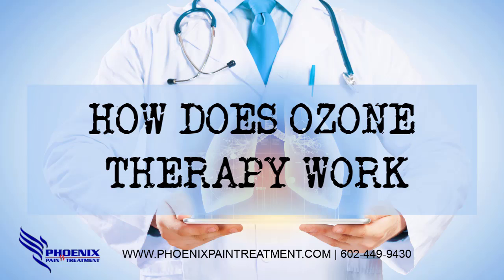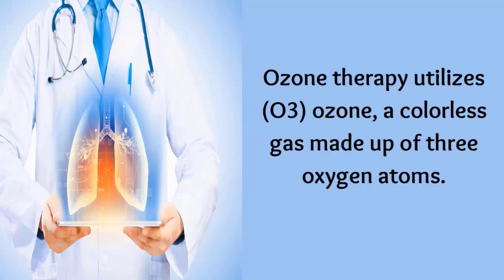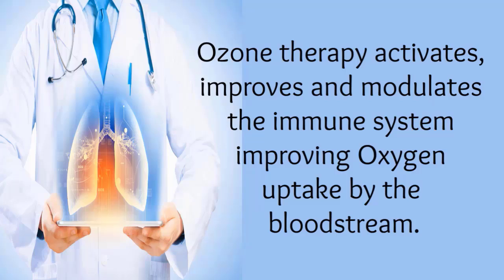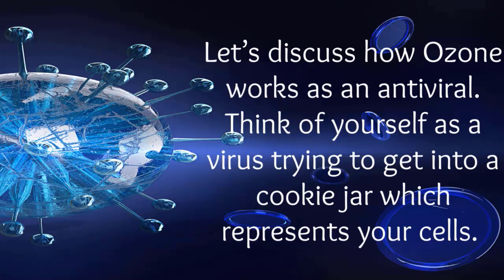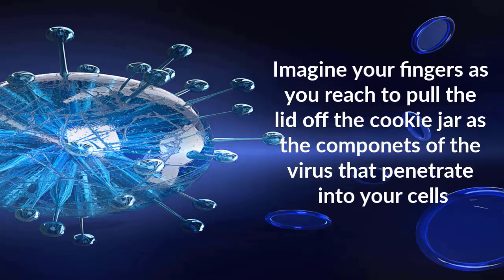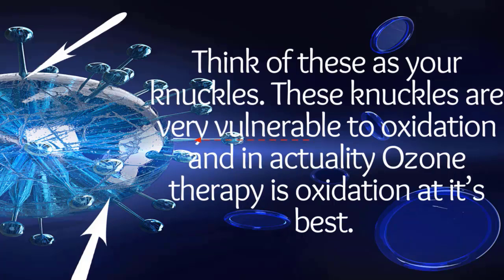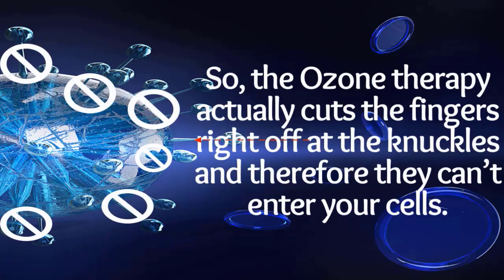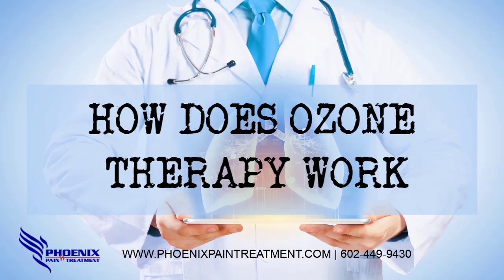How Does Ozone Therapy Work Killing The Covid 19 Virus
Ozone Therapy Showing Clinical Success For Covid-19 Patients
The Nuestra Señora del Rosario Polyclinica in Ibiza, Spain announced the Medical Team is utilizing Ozone therapy in treating Covid-19 patients with promising clinical success.
Their most recent Press release stated, “Many patients who were about to be intubated and connected to mechanical ventilation have, thanks to ozone therapy, not only avoided it but improved to the point of not requiring oxygen with just a few treatment sessions.”
“We are seeing improvements in Covid 19 patients after just 2 or 3 treatment sessions. Ozone therapy has the benefit of improving oxygenation at the tissue level and therefore reducing the inflammatory response brought on by the Corona Virus.